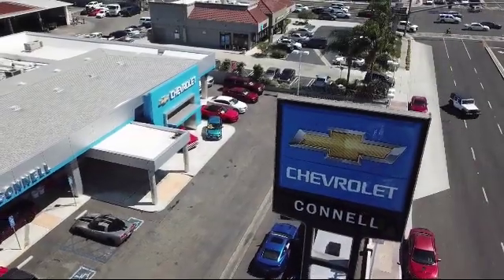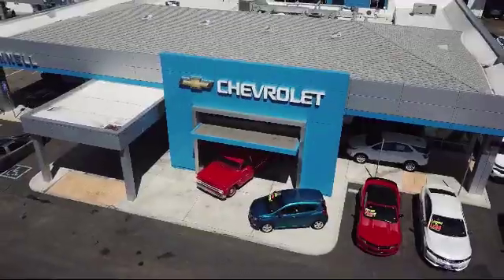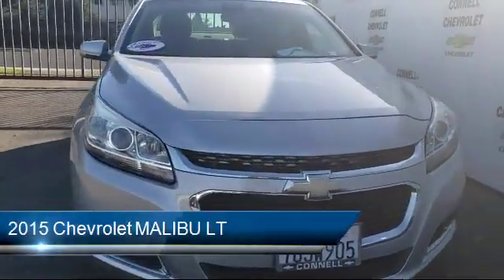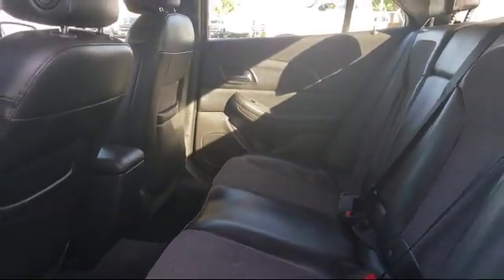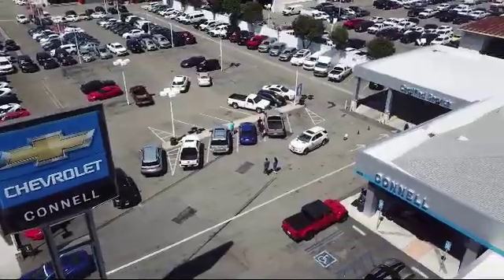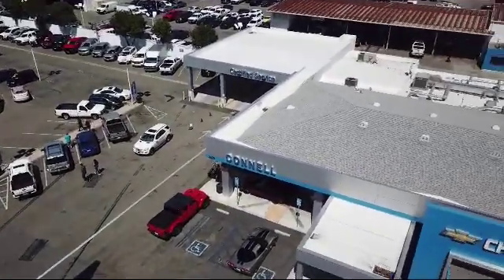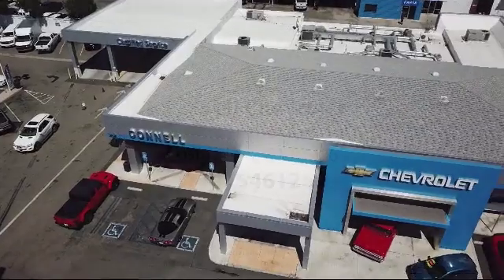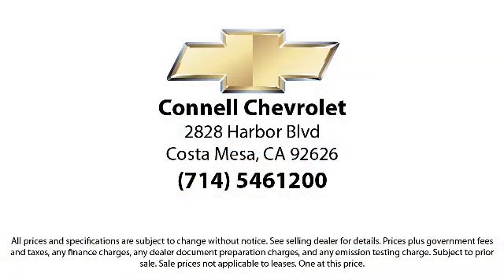2015 Chevrolet MALIBU LT Costa Mesa Newport Beach Irvine Huntington Beach Orange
2015 Chevrolet MALIBU LT Stock Number: J029629Q Vin:1G11D5SL8FU106221.

Connell Chevrolet
2828 Harbor Blvd.